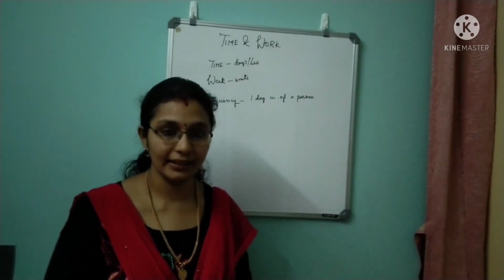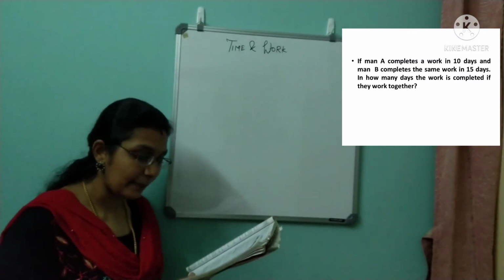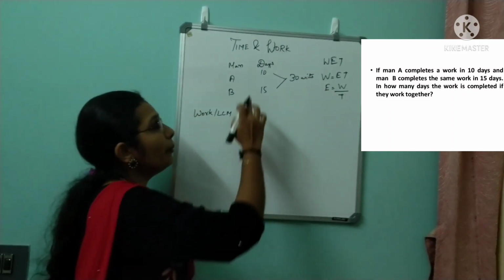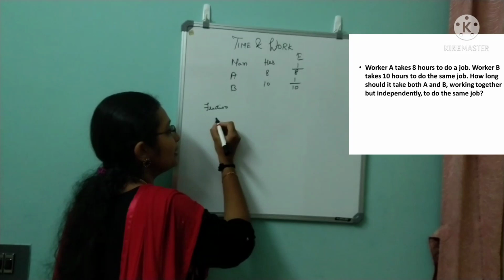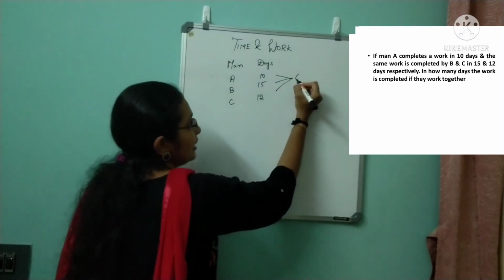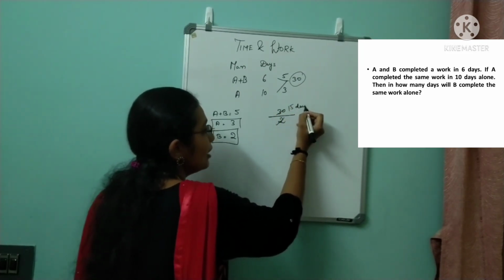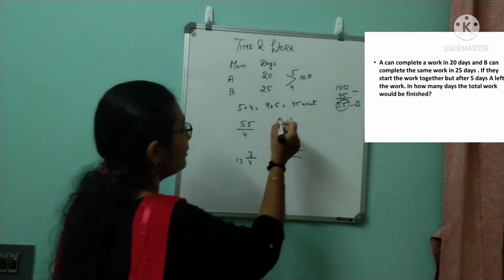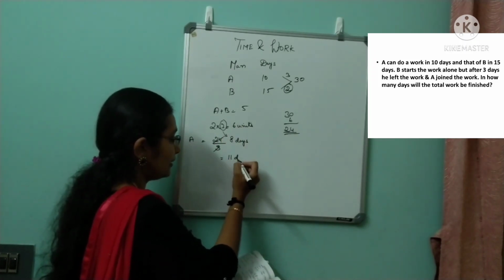Competitive exams-Time & Work -1- Basics-Shortcuts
This video gives a clear idea about how to solve Time & Work related basic problems easily using shortcuts